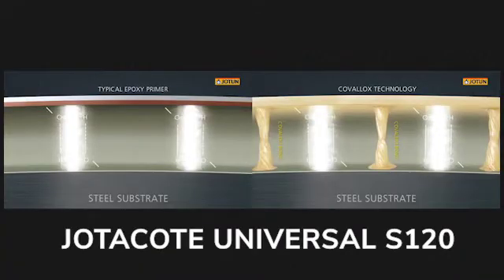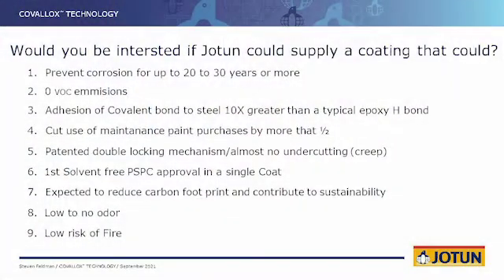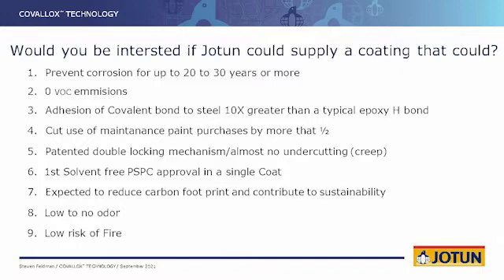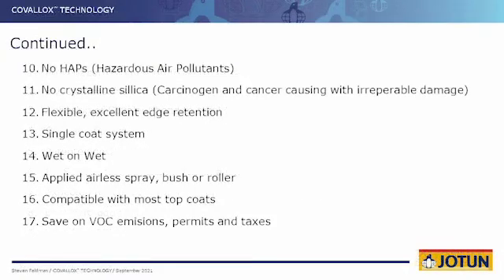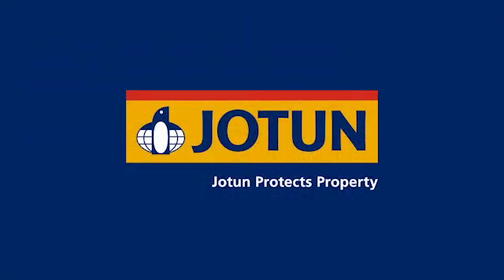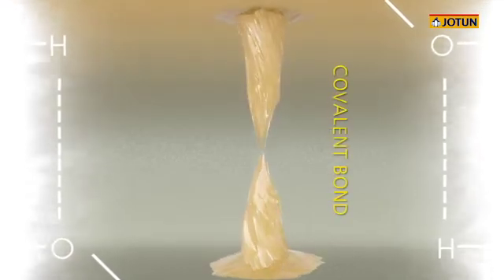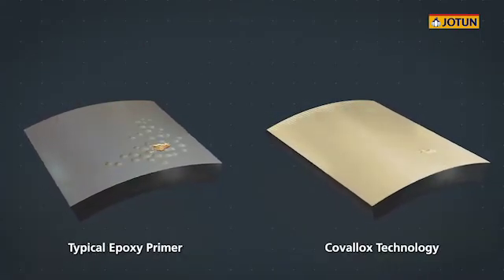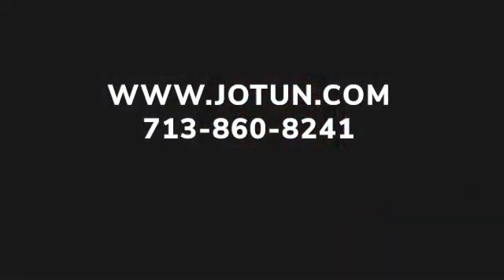Jotacote Universal S120 Releases to the U.S. Market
The Covalent bond to steel 10X stronger than hydrogen bonds

AMPP Publications Editor-in-Chief, Stephanie Chizik talks to Steven Feldman, Jotun’s Director of Strategy and Business Development about the release of Jotacote Universal S120 to the U.S. market.  Feldman explains how this new epoxy with patented Covallox technology prevents corrosion for 20-30 years - bringing cost savings and environmental benefits to the industry.